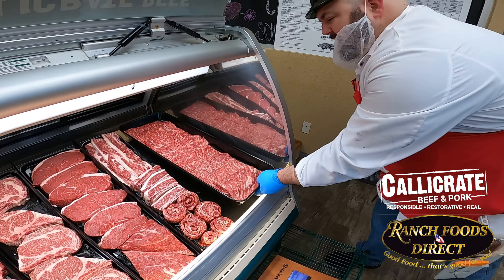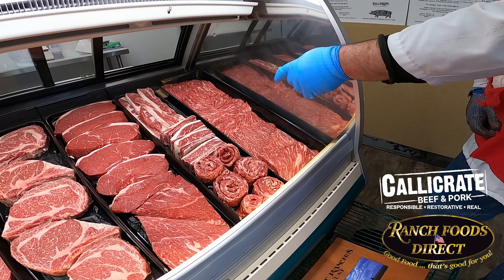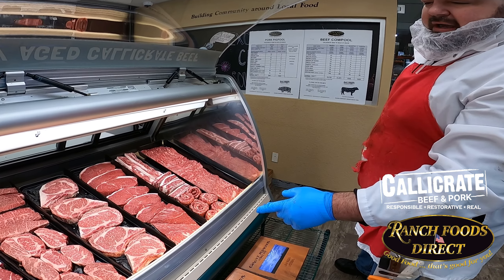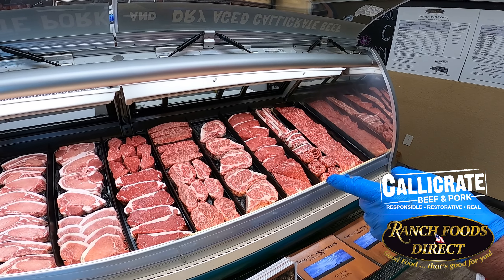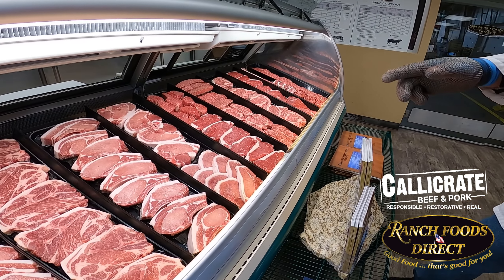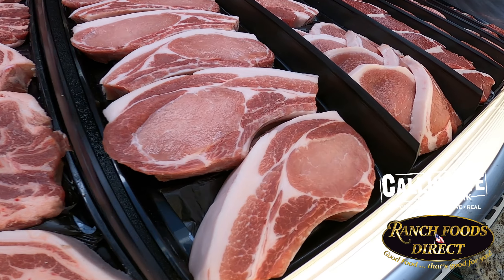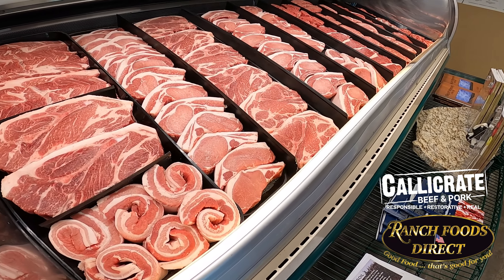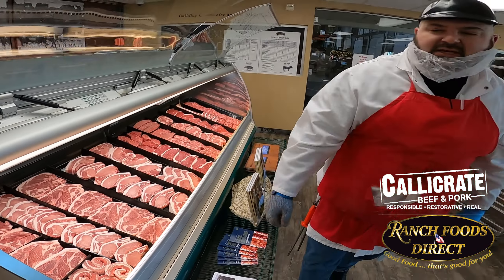Loading up the new meat case with pure Callicrate DELICIOUSNESS!!!!!